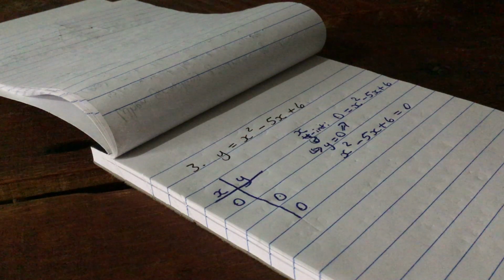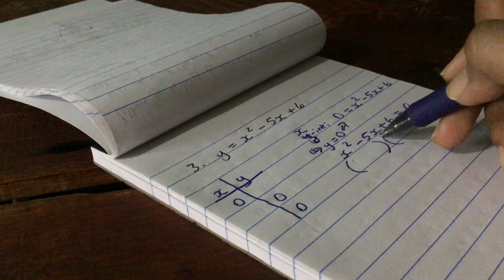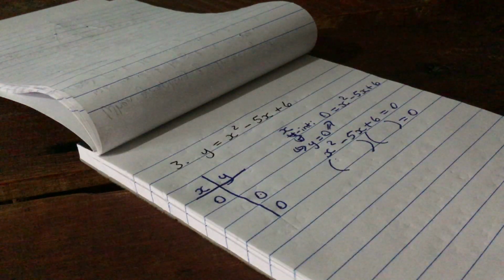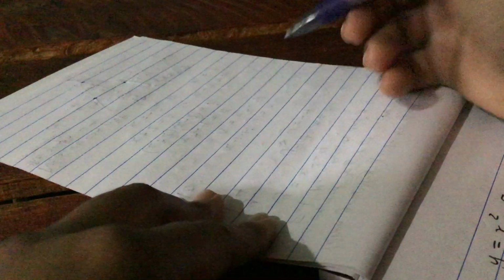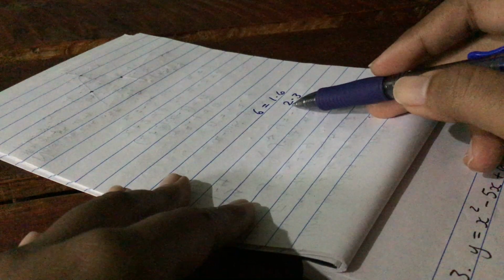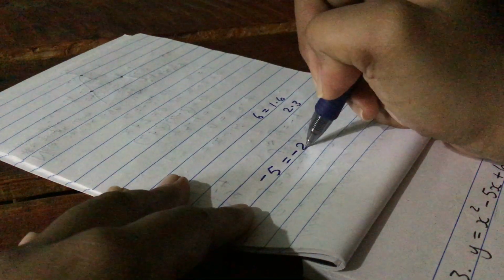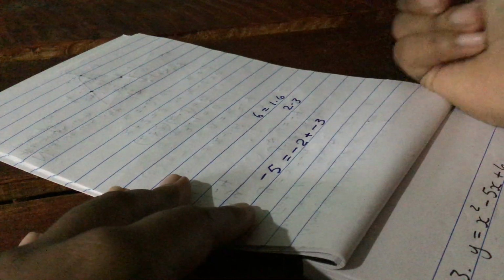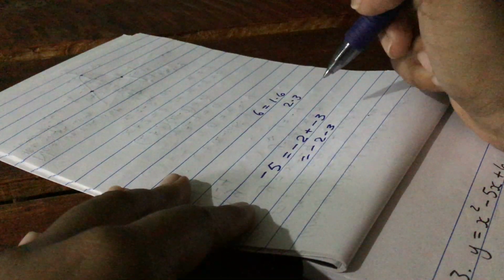Graph Quadratic Equations Using Intercepts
This is the second part of the topic Graph Linear and Quadratic Equations Using Intercepts.

For quadratic equations, the standard form of the equation is y = ax^2 + bx + c. In such an equation,  you will most often have one (1) y-intercept and two (2) x-intercepts since there is an x^2 term. From solving quadratic equations using the formula, if you first find the discriminant b^2 - 4ac and that gives you 0, then you will only have one (1) real solution and one x-intercept.